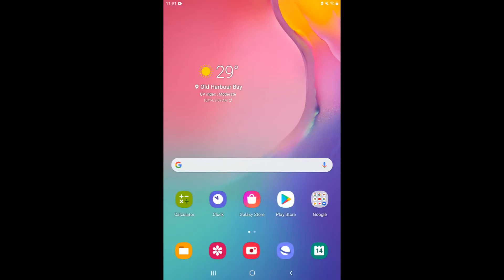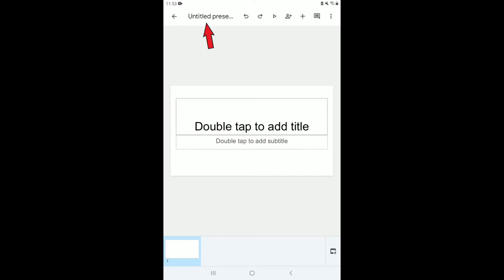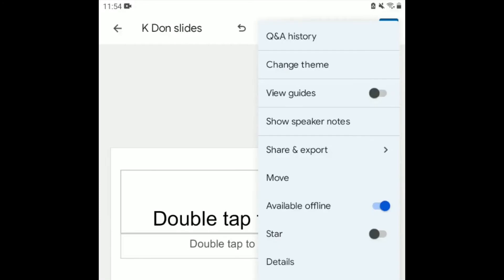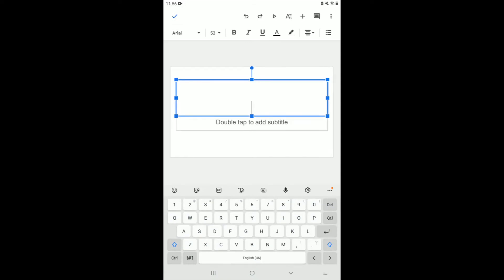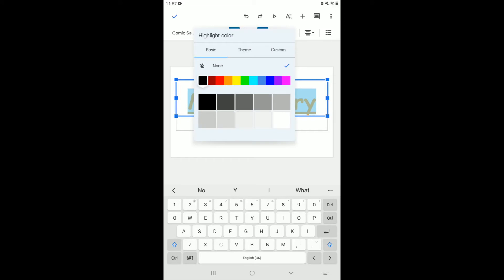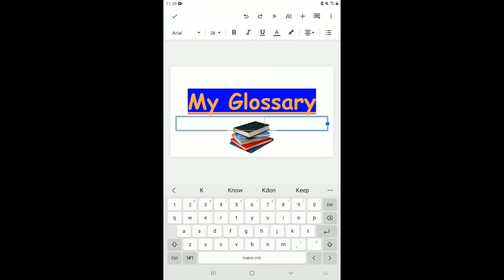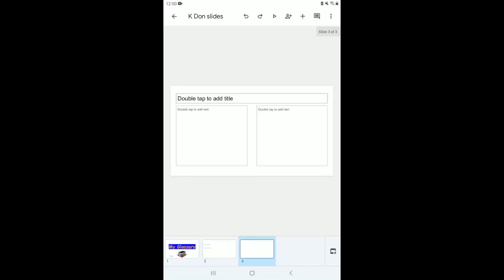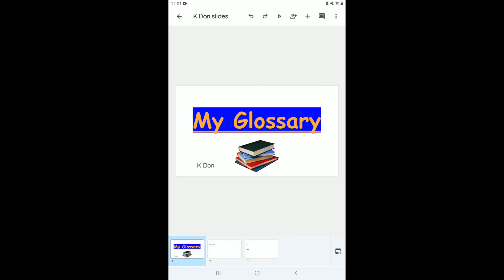How To Create a Google Slides using a Tablet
Hey there
This video is about creating a google slide using a tablet. If you have question make sure to put them in the comment section.